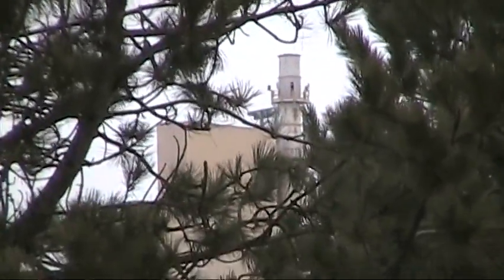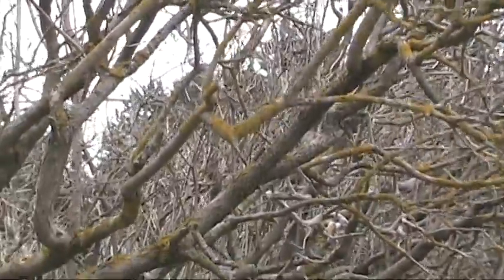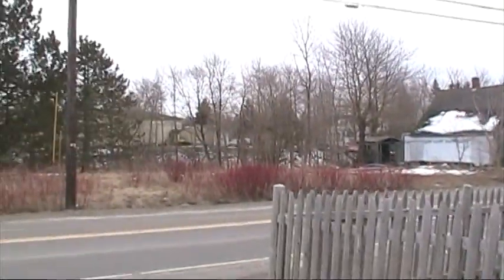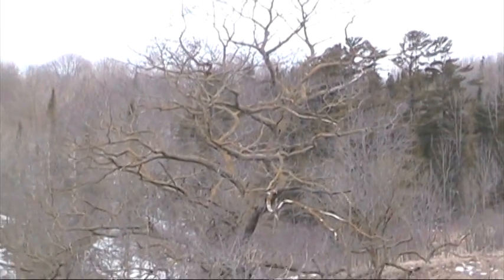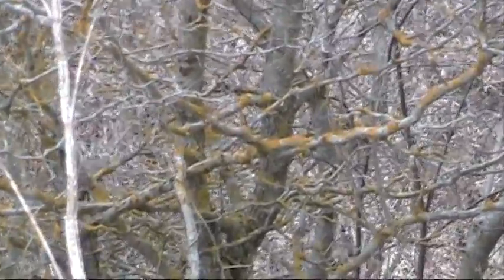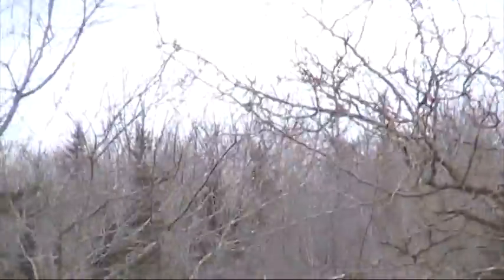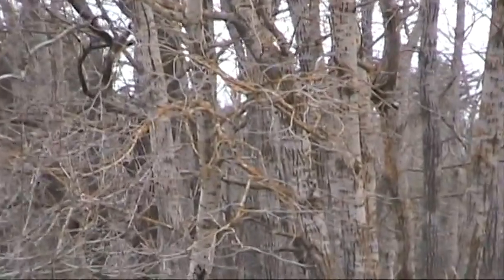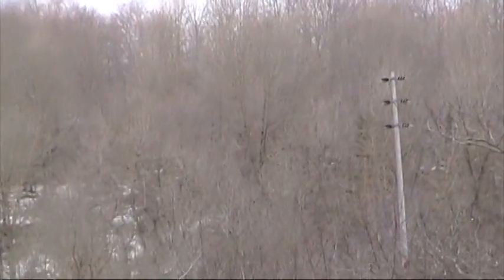Dragon Cement/Lichen Effects?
ATTEMPTED CONCEALMENT OF TRUTH BY DRAGON- (Lying about creating fugitive dust and leachate locations):

So if Dragon "Distorts the truth" about the above, what else may they be "hiding" from Officials???

This video depicts Xanthoria Lichen (any of numerous complex plantlike organisms made up of an alga and a fungus growing in symbiotic association on a solid surface (such as trees and rocks, etc.)
which happens to be the dominant species for a +or-5 mile radius encompassing Dragon Cement. (Dragon recently converted to an LLC, for the apparent benefits of the tax incentives associated with an LLC as opposed to the Incorporated status, or so I have been inclined to believe this is the truth. It seems rather odd though that a company which began operating around 1930 or earlier had no knowledge of the Limited Liability Company "tax status".  Sorry to stray from the subject, but I can't help wondering why all of a sudden the change in corporate status, given that a multi-million dollar company with expendable resources, didn't know about this sooner?? Hmmm, Interesting. Red Flags Maybe??, I think so). Again, Just my opinion there.
Anyway, back to the subject matter.
While traveling away from Dragon it is easily noticable the change from the Yellow Xanthoria Lichen to the Broader Leafy species that is a greenish grey in color which is the more common variety most noticed.
It should be noted that Lichen is a very good "Bio-Indicator" of the surrounding environmental contamination/pollution factor.
The species Xanthoria is highly tolerant to alkaline environments and this has been confirmed through college professors, Lichenologists, Tree experts, and even on-line research that I have personally undertaken.
It is sad, to say the least, that our environment is or has been lacking the attention that it appropriately deserves as we depend on it to survive and yet industrial polluters (not implying that Dragon Cement is the culprit, just my opinion)are getting away with environmental murder, so to speak.
Not what I want for my children's future or for anyone else's as a matter of fact.
It is time to put a stop to this kind of environmental damage. But When?? When it's too late and we cause massive extinction??
How tragic.

**I apologize for the video quality. I just noticed there was some issue with the upload to Youtube that caused distortion of it. I am going to add a new video today of the lichen on the trees surrounding Dragon (and even lichen that is out of the "Alkalinity" range), which should provide better visual quality, and I will view it prior to sending any links to you.   Sorry about that.

"click" on Data Retrieval System on the left hand side, and simply enter Dragon's Mine Identification Number (1700022).  From there, you can access a wealth of information including history, Mine Accidents, Health issues, Violations, and more.  Enjoy! I did, and still do.

PS: YES this is Public information under FOIA (Freedom of Information Act) and it is made available by the U.S. Department of Labor.  It is quite a useful tool indeed.

"It is our duty as Human Beings to protect what provides for us, Mother Earth." ~scdarney